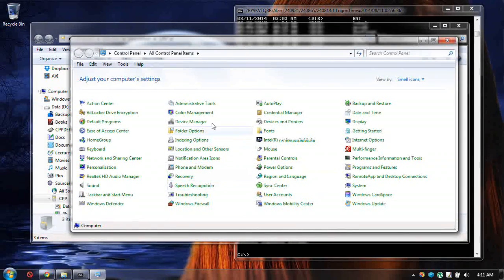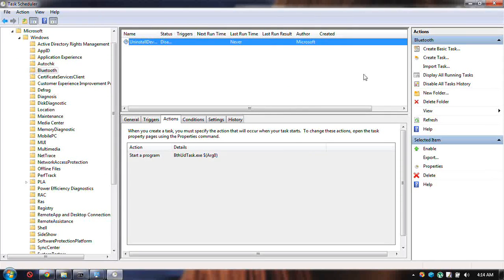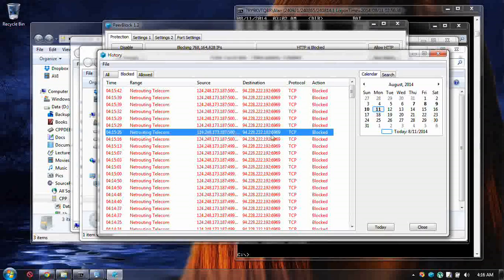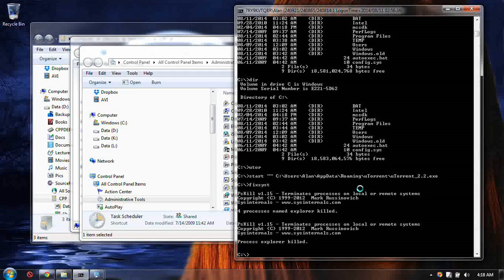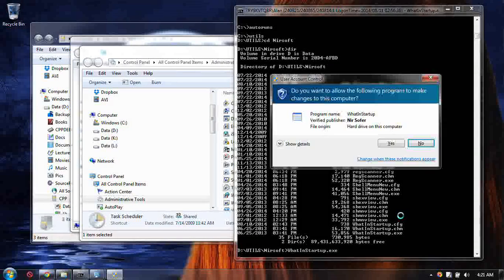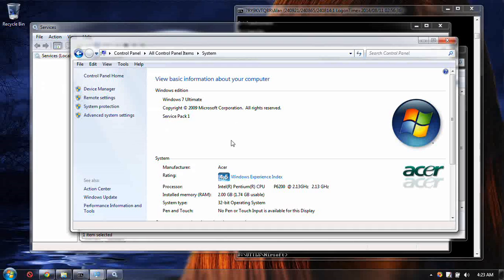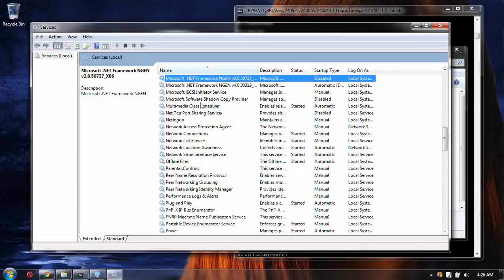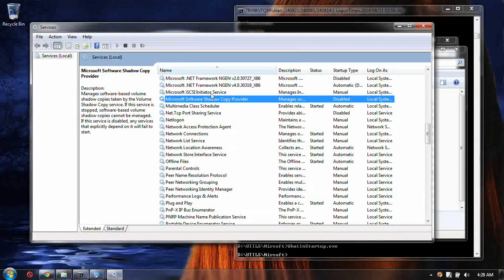"Re-installing Windows" or "System Configuration Hell"